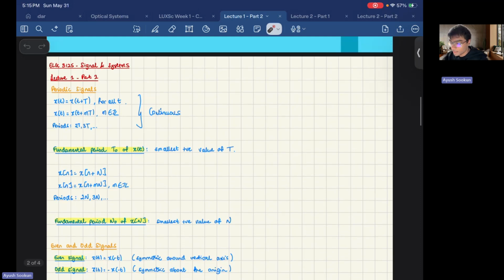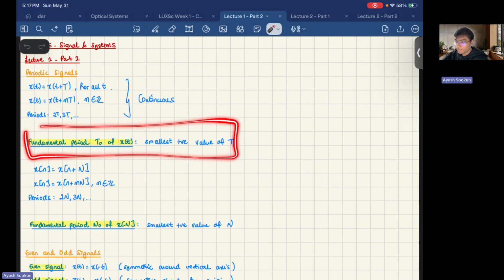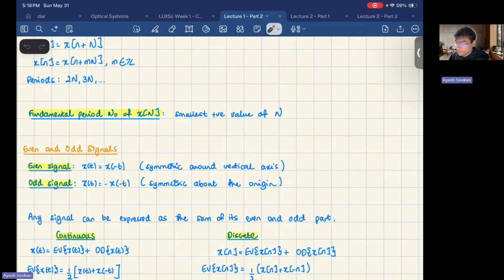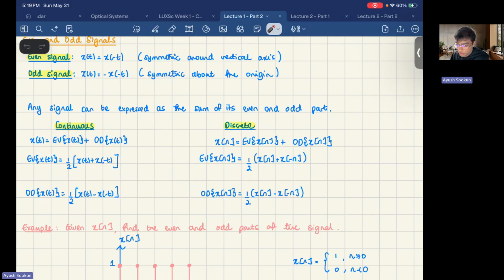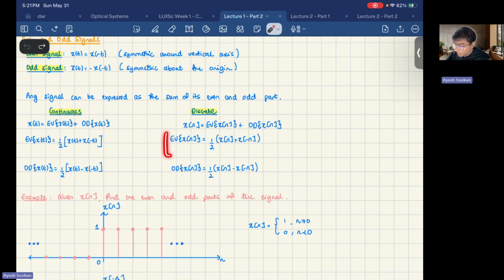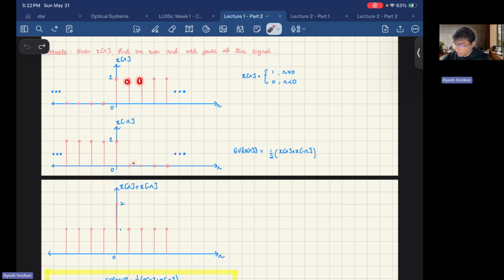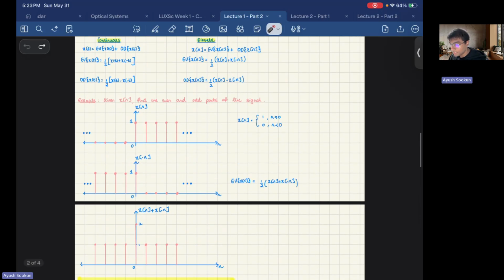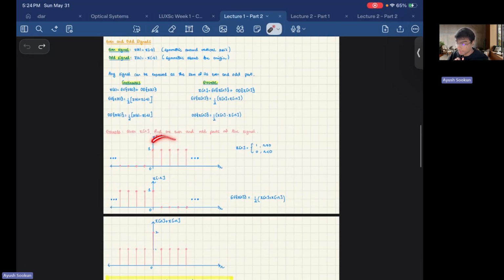Signals & Systems - Periodic, Even & Odd Signals - Lecture 1.2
ELG 3125 - Lecture 1 - Part 2 - Signals & Systems
In this video, you will learn about Periodic, Even and Odd Signals